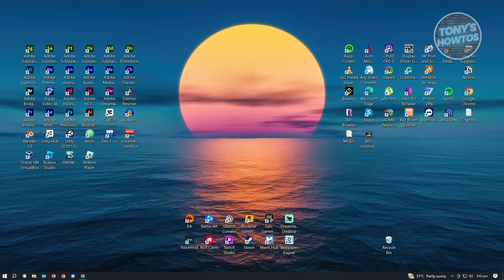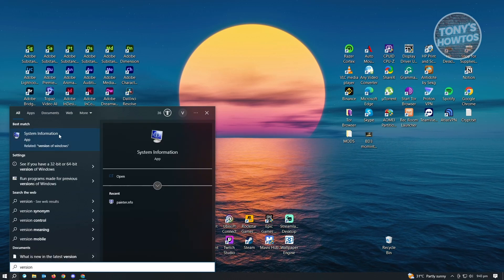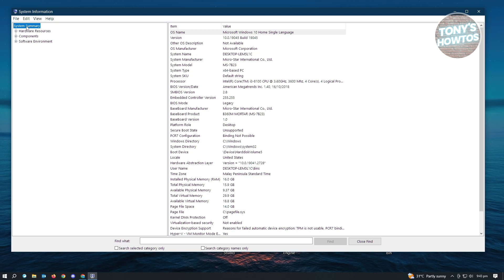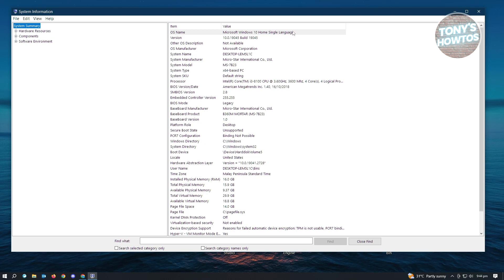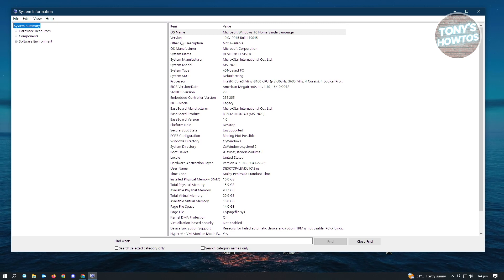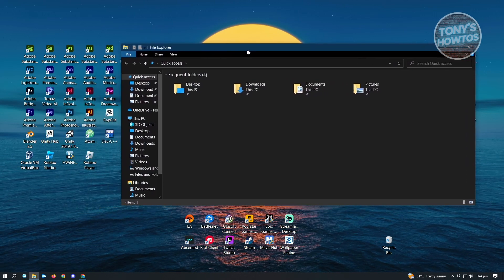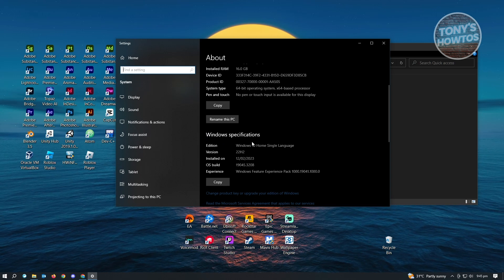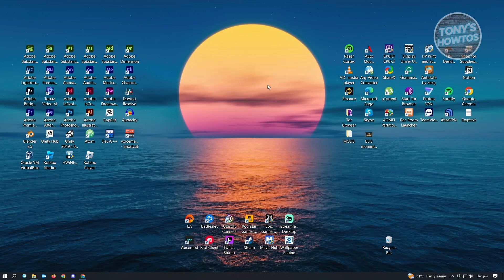How to Know the Windows Version of My Laptop (2026)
In this video I show you how to know the windows version of my laptop in 2026.
Do you want to check windows version in laptop in 2026? Yes? Great!

I will show you the quick and easy tutorial how to check windows version in pc.

This is a step by step instruction on what version of windows do i have. This is valid for iPhone models 8, X, XS, 11, 12, 13, 14 or higher with iOS 17, 16, 15, 14, 13, 12 and earlier. This is valid for Huawei, Samsung, Google Pixel, Xiaomi and other phones running Android version 11, 12, 13, 14. This is valid for Windows 7, 8, 10, 11. This is valid for Mac.